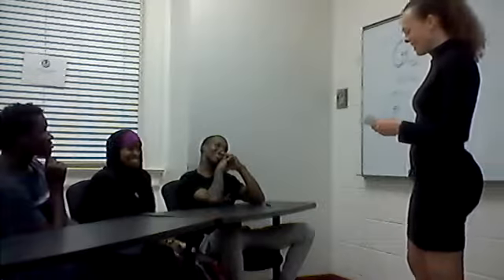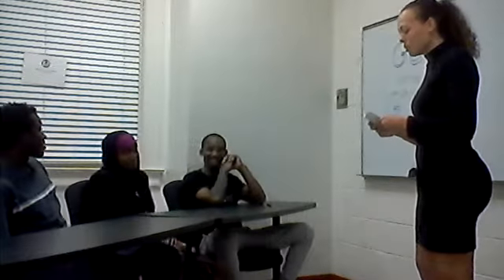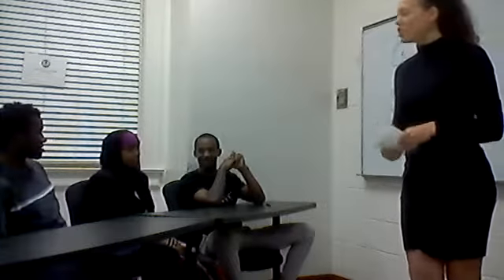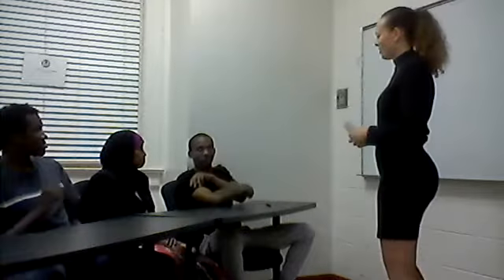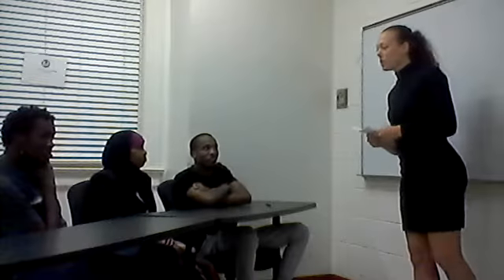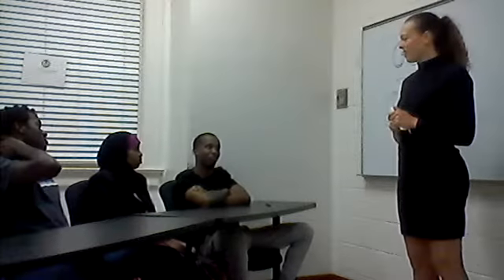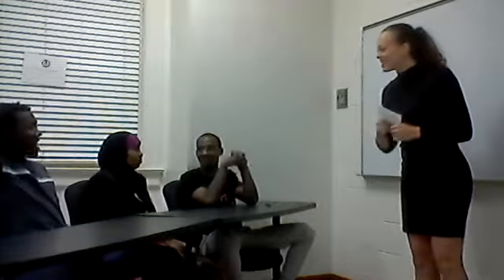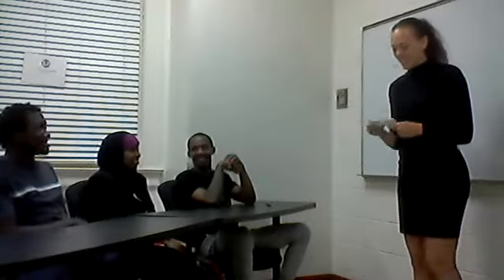EnviRock Go for the Gold